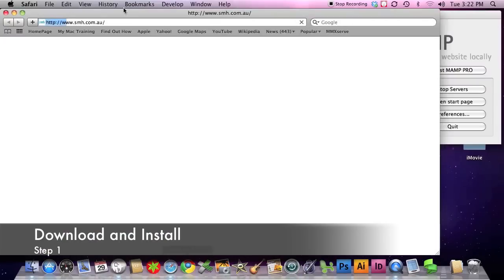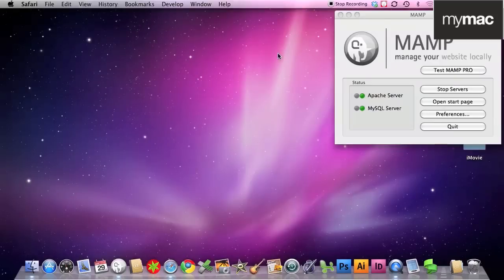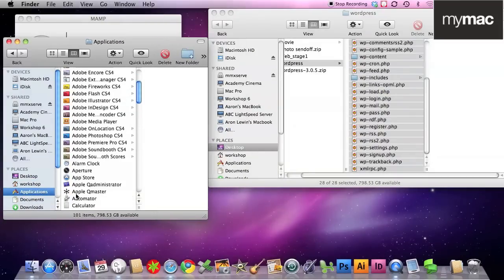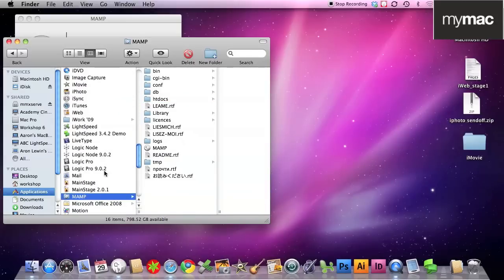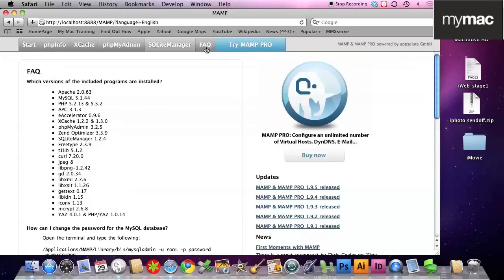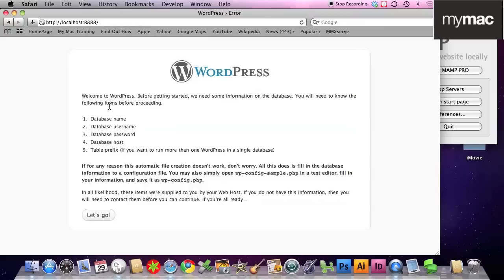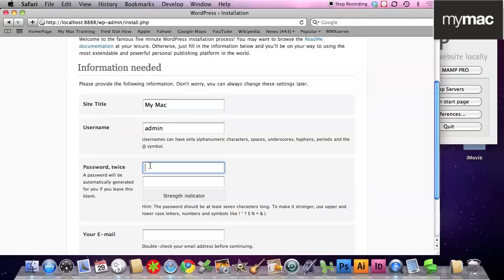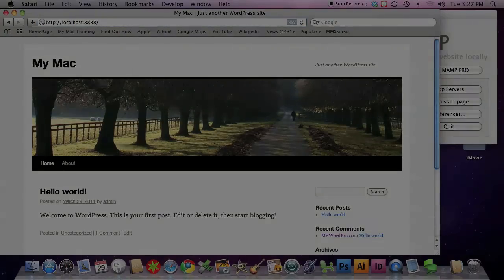My Mac Training - WordPress install on the Localhost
My MAc Academy takes you through setting up WordPress on the Mac localhost in 4 steps, breaking down each step, for a nice clean install to play with.